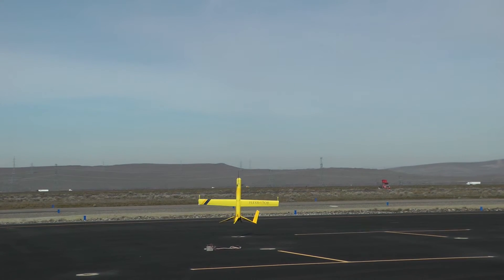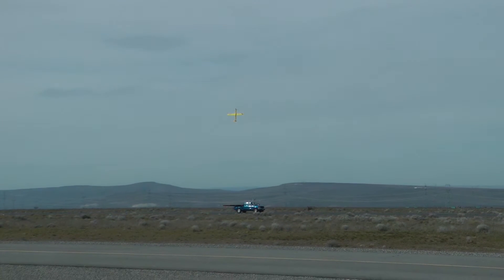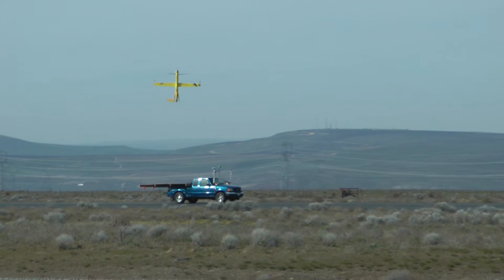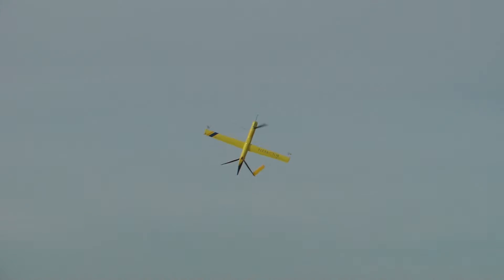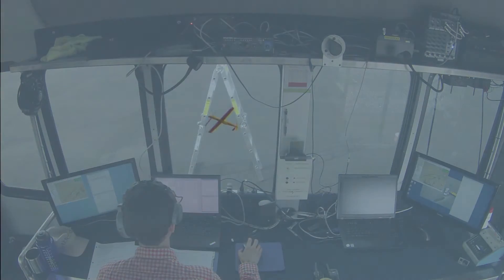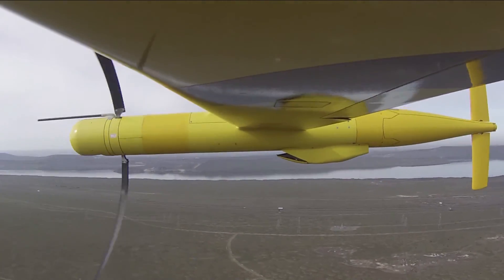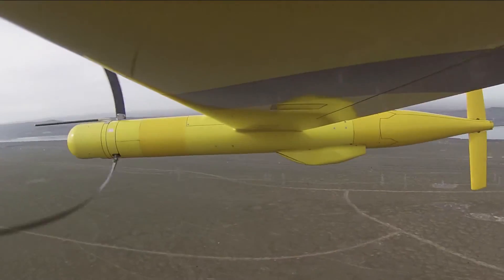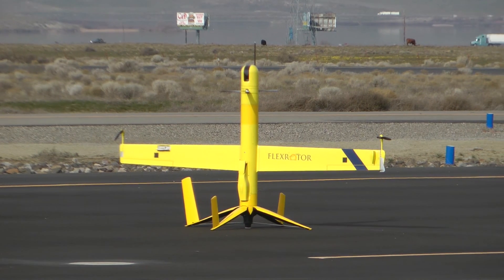Flexrotor Galatea keeps on trucking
Flexrotor Galatea lands on the back of a Ford Ranger while underway, and then takes-off again to demonstrate multiple "maximum braking" transitions from wing- to thrust-borne flight.  Consistency was being demonstrated, so these may seem a bit repetitive after a while.  Altitude gain in max-braking transition is about 50 m (as compared with about 150 m for a "zoom").